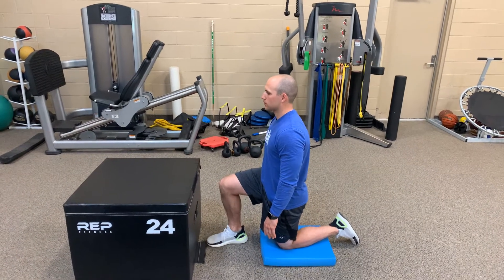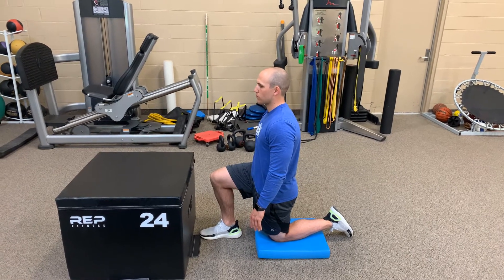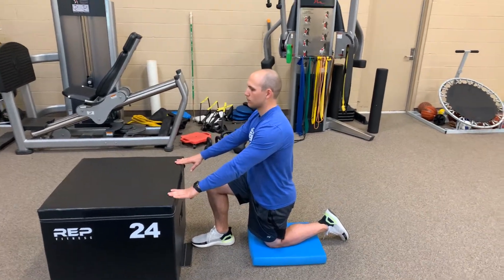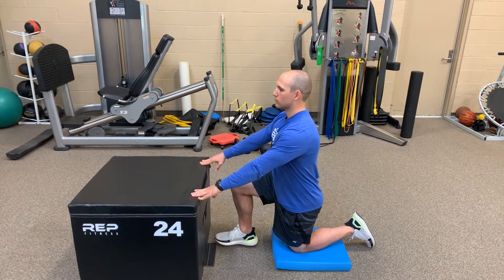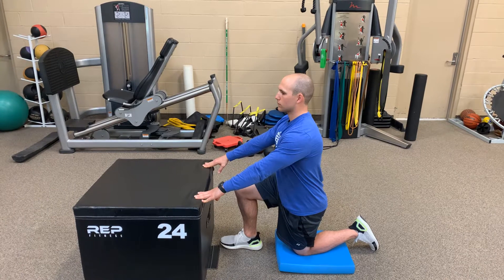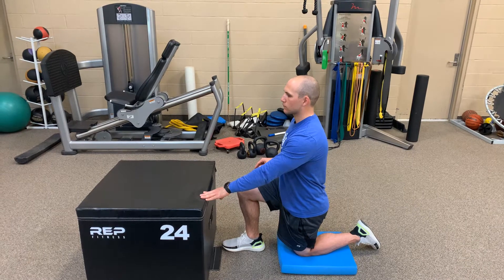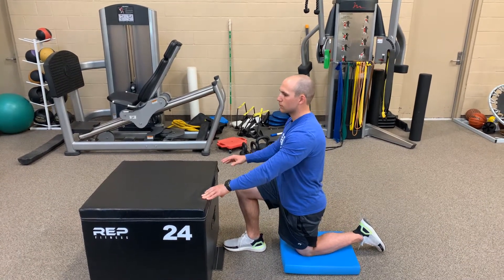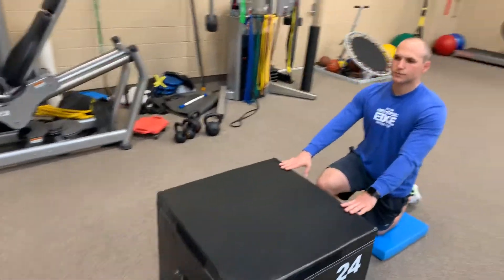Moderate difficulty hip and core stability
Holds 10x10sec, kneeling hip hikes 10-30x